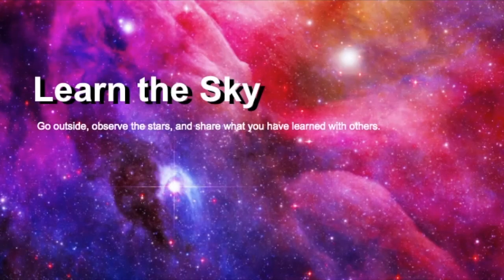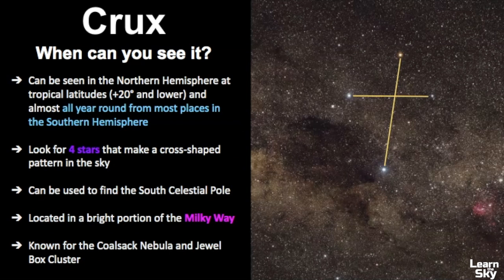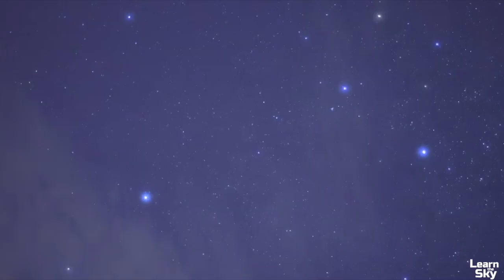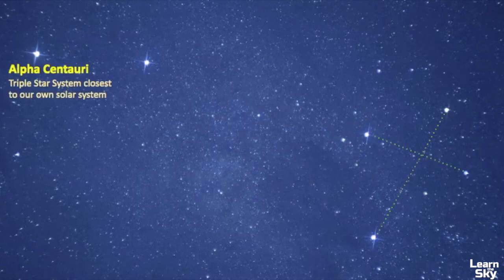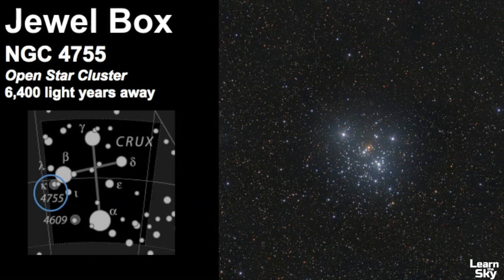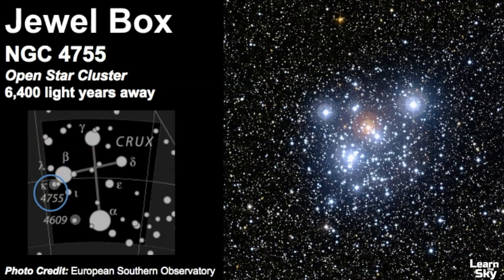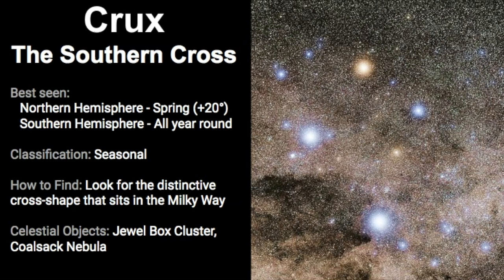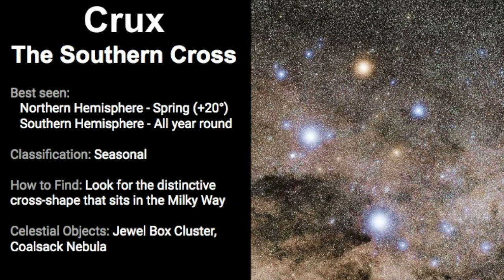How to find Crux the Southern Cross Constellation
Crux, also known as the Southern Cross, is a season constellation with a very distinctive cross-shaped pattern. Crux can be seen from both the southern and northern hemispheres, however, if you are viewing from the northern hemisphere, it can only be observed from tropical latitudes. Crux has a variety of legends associated with it depending upon the place and culture, especially within the southern hemisphere. There are fascinating celestial objects within the boundaries of Crux, including the Jewel Box Star Cluster and the Coalsack Nebula. The Southern Cross can be used with the Southern Pointers to find the South Celestial Pole. Discover the legends behind this constellation and how to identify its pattern in the sky.

Chapters:
0:00 - Learn the Sky Intro
0:32 - Intro to Crux
2:40 - Pattern of Crux
5:00 - Finding the Alpha Centauri star system
6:37 - Finding the South Celestial Pole
8:04 - Celestial Objects of Crux
9:29 - Jewel Box Star Cluster
10:09 - Coalsack Nebula (dark nebula)
11:25 - Legends of Crux
12:11 - Crux on National Flags
13:12 - Review of Crux
15:04 - Photo Attributes